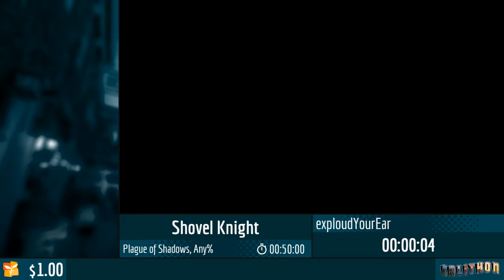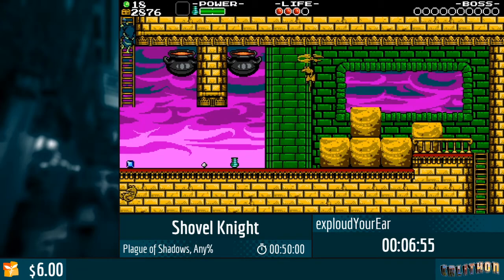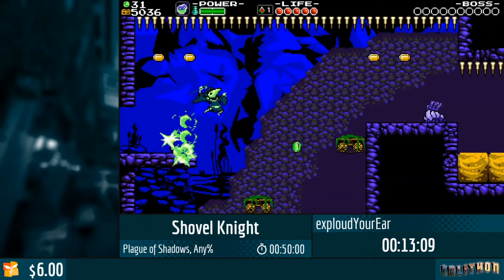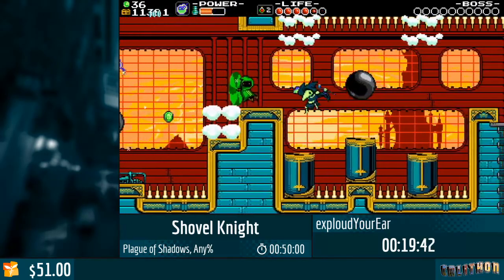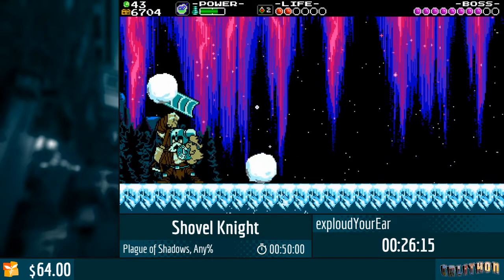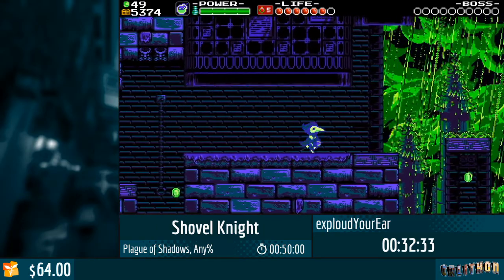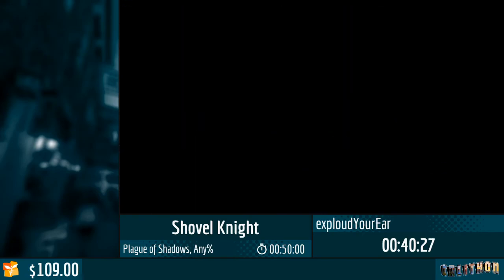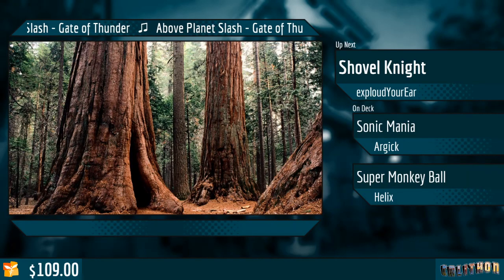Shovel Knight: Plague of Shadows (Any%) by exploudYourEar in 41:18 - Coronavirus Relief 2020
Run starts at 0:08 !

Calithon Presents: Coronavirus Relief was held from April 3rd to April 5th, 2020 and raised a total of $8,600 for Direct Relief's COVID-19 response effort. Follow Calithon on social media for updates on our latest events!